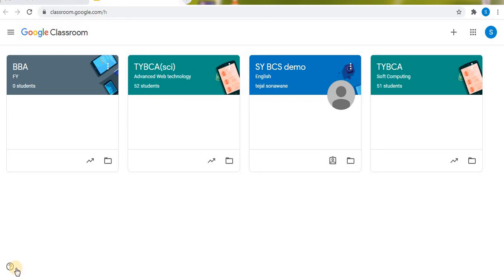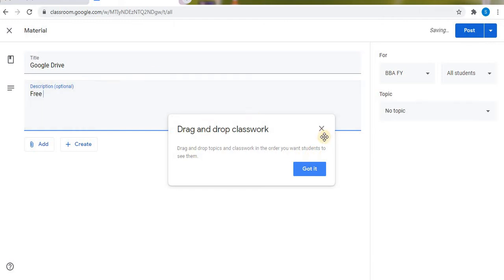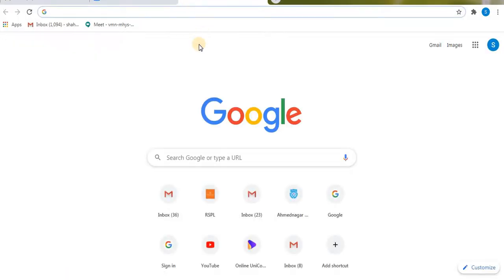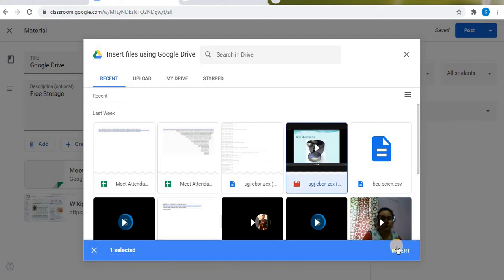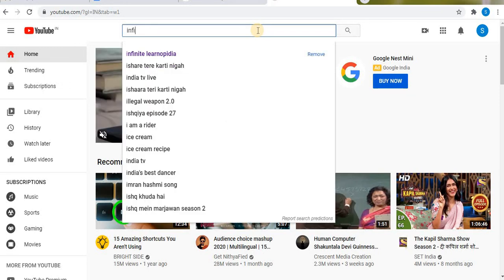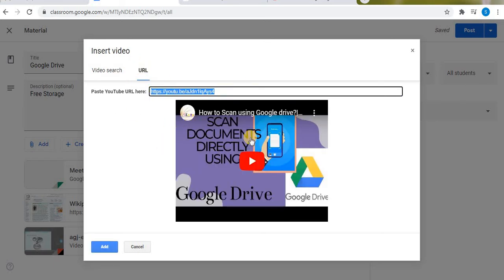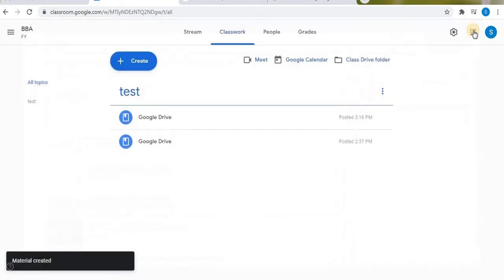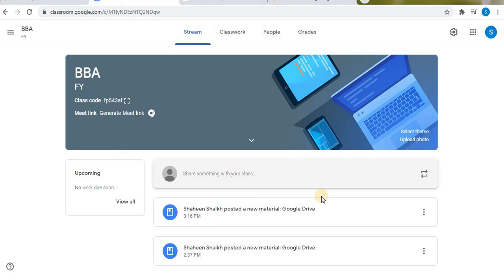How to add files,videos,links in Google Classroom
This tutorial is for students, teachers and parents. Through this tutorial you will learn how to add different types of files like pdf file, word document, excel , ppts. You can even attach file from your Google Drive. If you want to share youtube videos or youtube links this also can be done in Google Class. You can also share link of any page to your Google Classroom.

Watch and know how to do share.